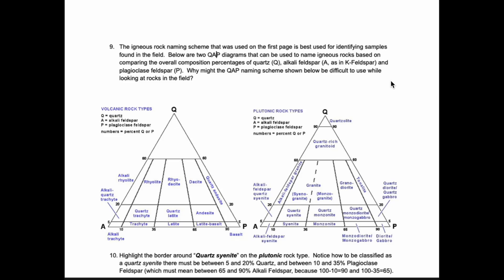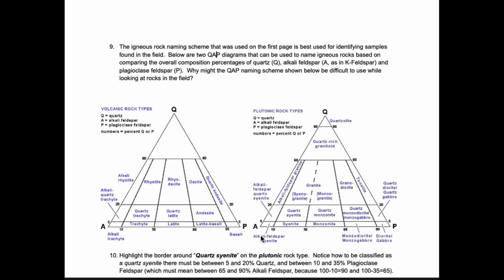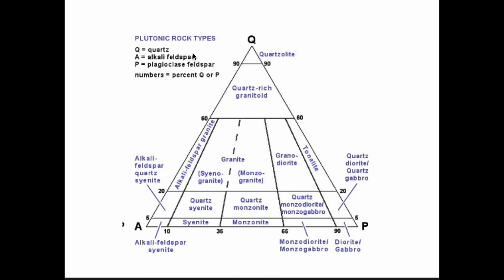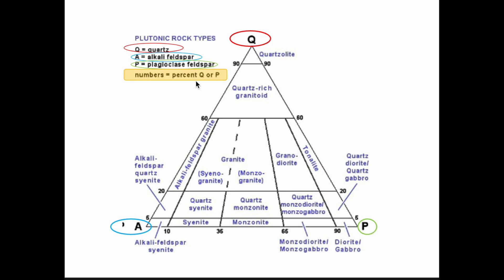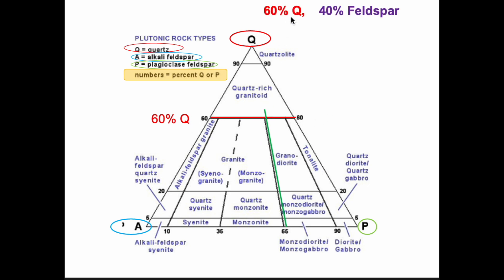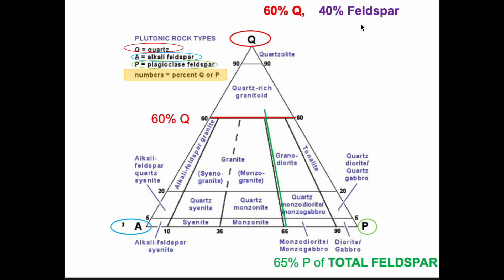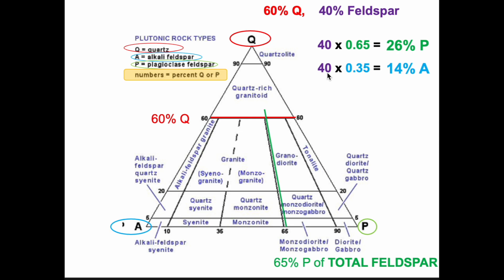QAP Diagram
How to determine what type of igneous rock you have, by using a QAP diagram (Quartz-Alkali Feldspar-Plagioclase Feldspar).